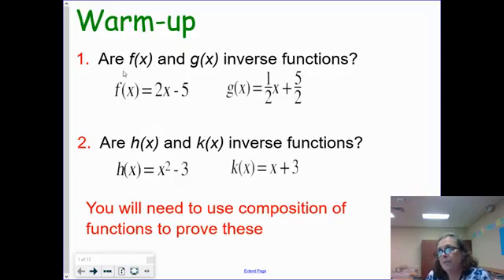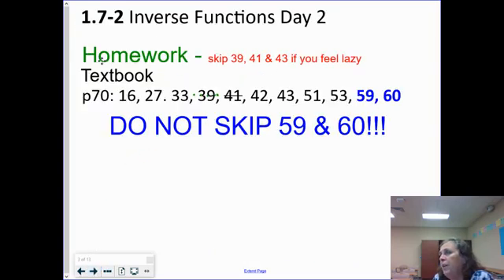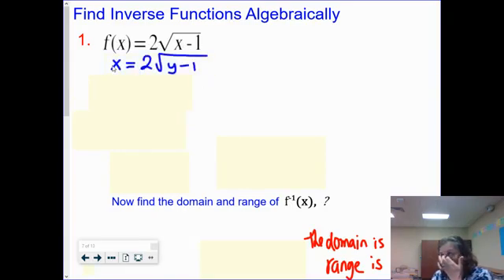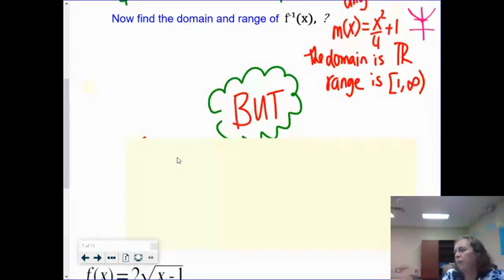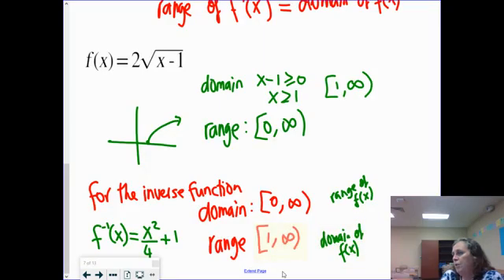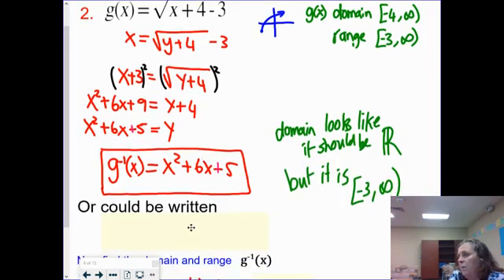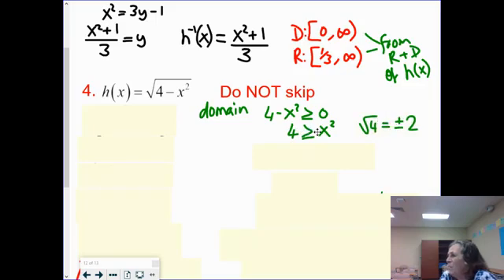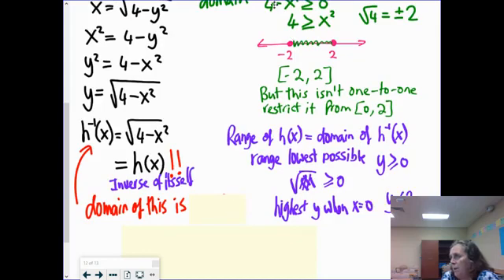1 7 2 v1 Inverse Functions day 2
1.7-2 The Domain and Range of Inverse functions